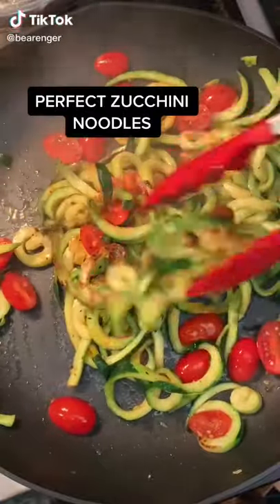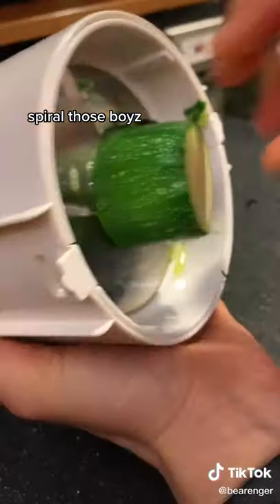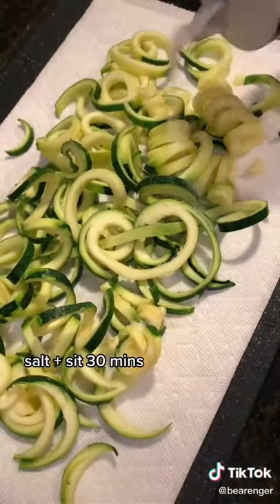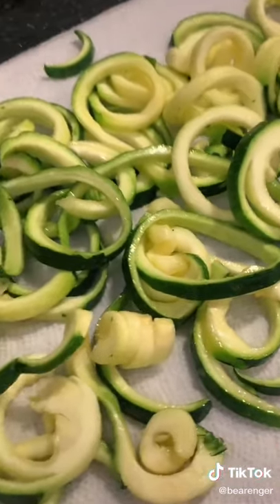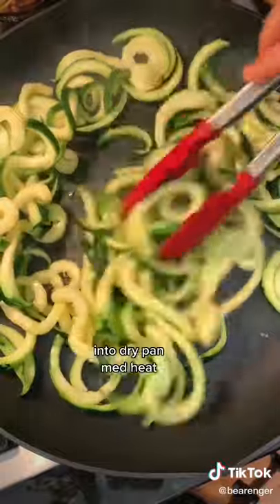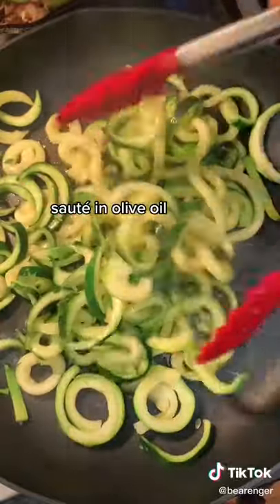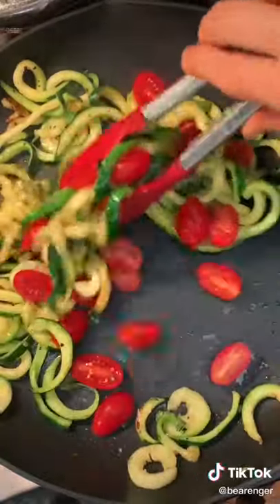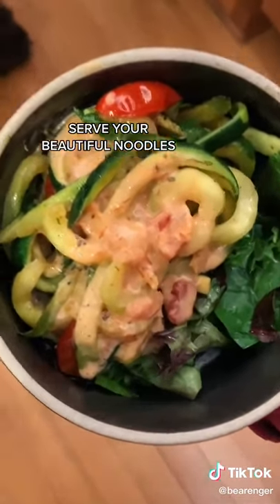The perfect zucchini noodles✨😋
Video: @bearenger